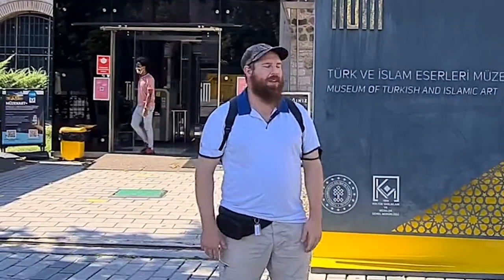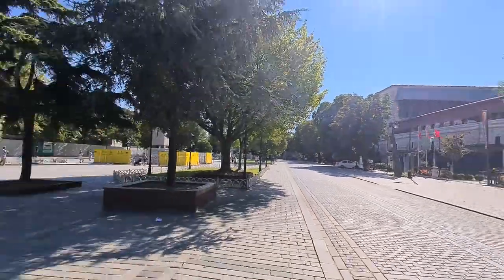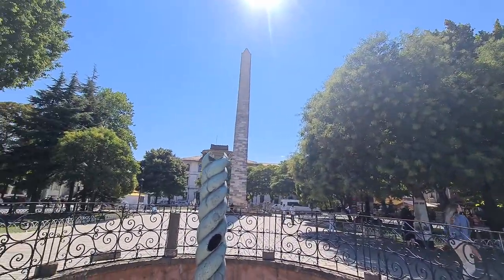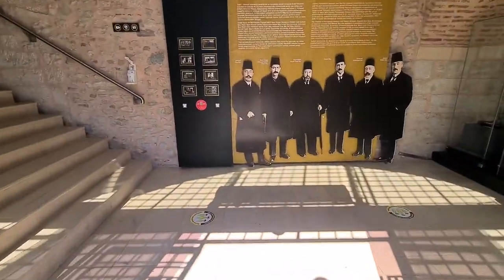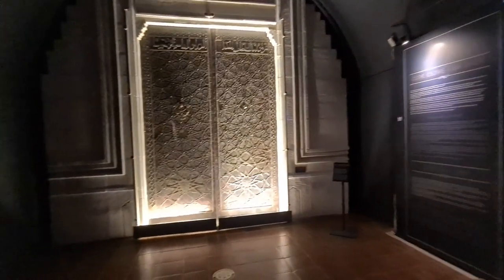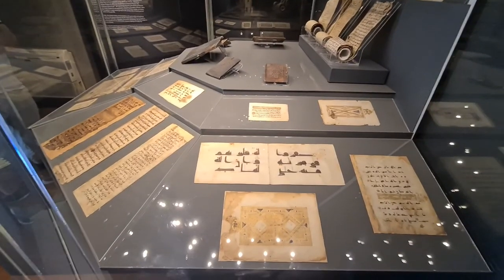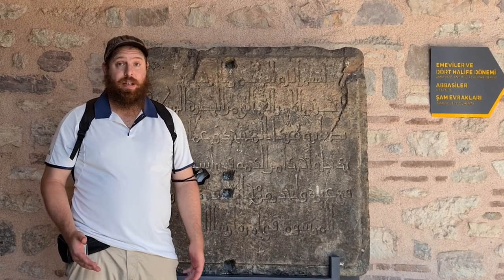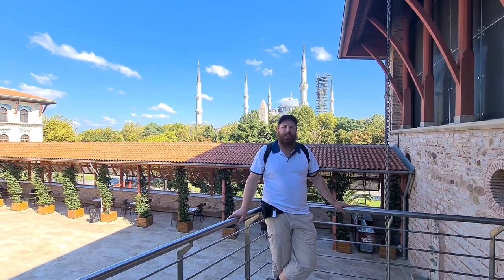Museum of Turkish and Islamic Arts | Visit History Istanbul | Islam Touni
We’re literally a stone throw away from the Sultan Ahmad Mosque.
The only thing separating the two is the Sultan Ahmad square where chariot and
horse races were held at the hippodrome during the eastern roman empire's hay days.
As for the museum itself, it’s in the Ibrahim Pasha Palace, he happened to be Suleyman the magnificent’s Grand Vizir and son-in-law.
Built-in the late 14 hundreds, it is one of the oldest and best-preserved palaces from the Ottoman era.
Now it lodges a vast collection of Turkish and Islamic art.

Location:
Binbirdirek, Atmeydanı Cd. No:12, 34122 Fatih/İstanbul

Access by public transit:
T1 Tramway line Sultanahmet station

Opening hours:
Monday : 09:00 to 19:30 (17:30 in winter)
Tuesday : 09:00 to 19:30 (17:30 in winter)
Wednesday : 09:00 to 19:30 (17:30 in winter)
Thursday : 09:00 to 19:30 (17:30 in winter)
Friday : 09:00 to 19:30 (17:30 in winter)
Saturday : 09:00 to 19:30 (17:30 in winter)
Sunday : 09:00 to 19:30 (17:30 in winter)

Admission fee:
All : 60₺
Under 6 : Free

Details :
Audio tour is available (40₺).
Next to SultanAmet Mosque in Ibrahim Pasha Palace.
The information above was valid as of September 2021.